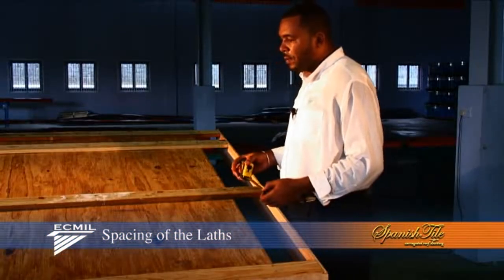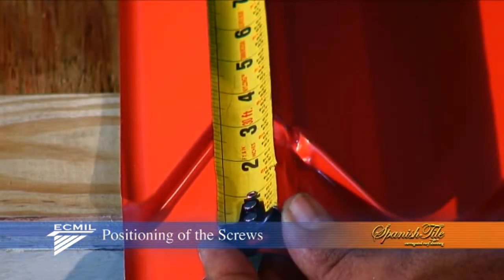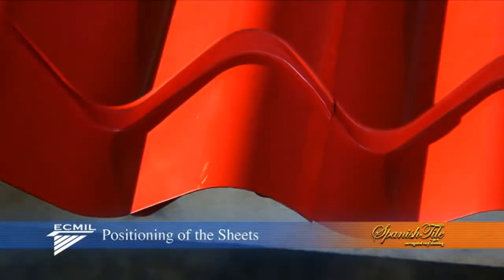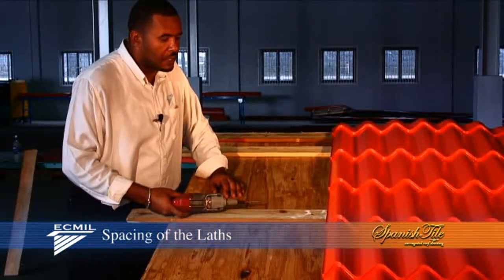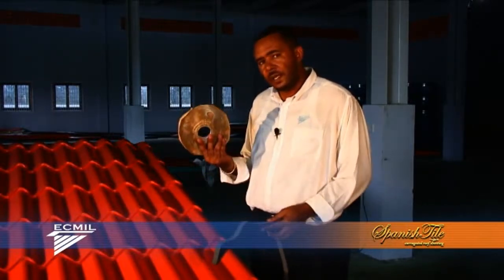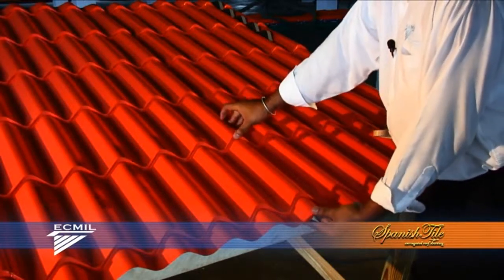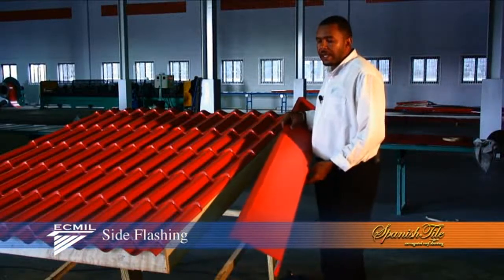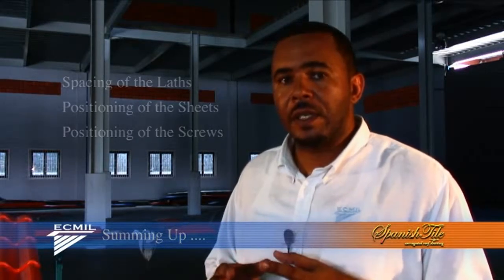Spanish Tile Installation Instructions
This installation video is designed to assist weekend warriors and professional roofers alike, in the installation characteristics of ECMIL Spanish Tile roof sheeting.